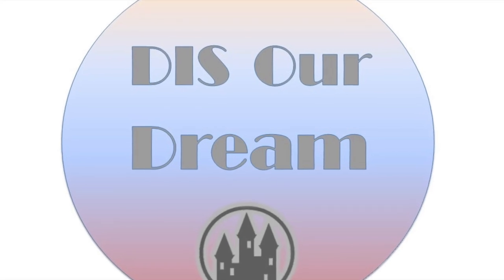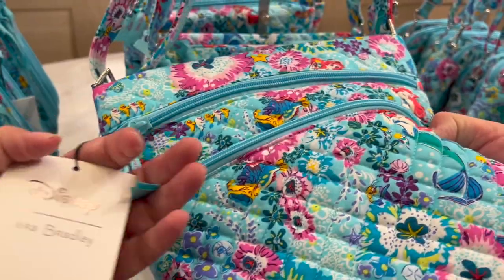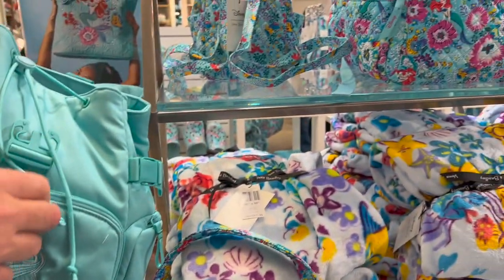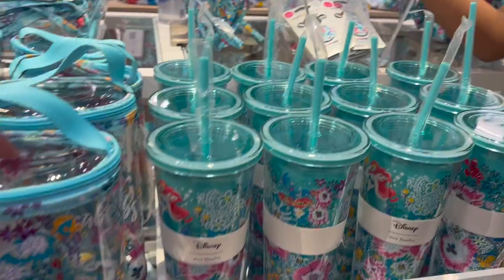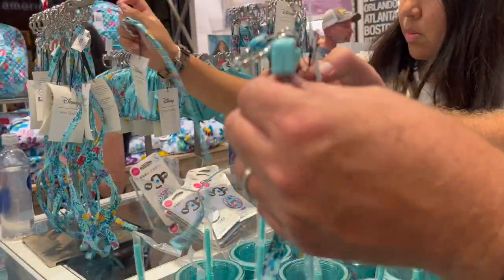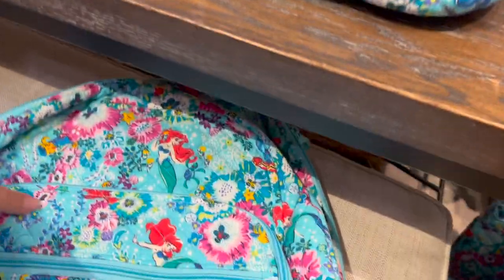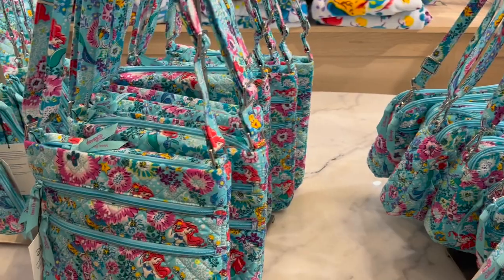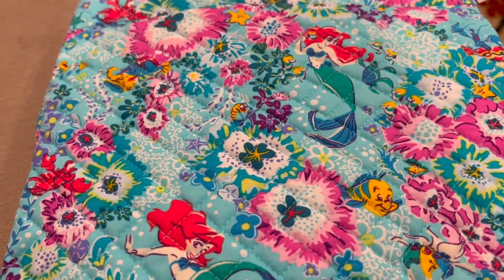Vera Bradley Ariel Release at Disney Springs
We headed over to Disney Springs to see the new Vera Bradley Ariel release! Come along and see what we found!